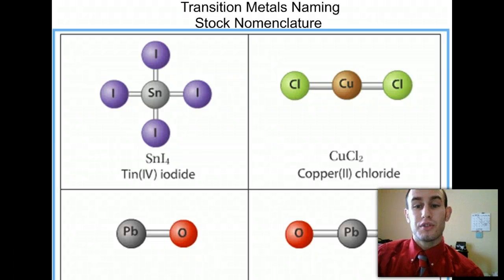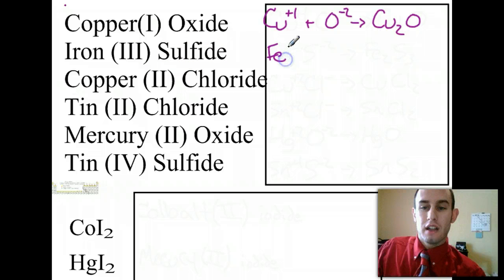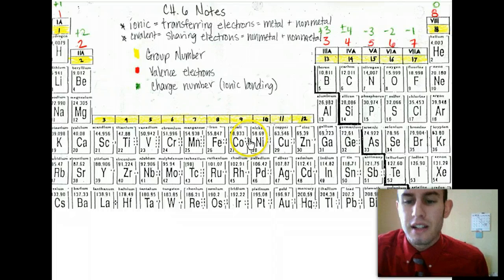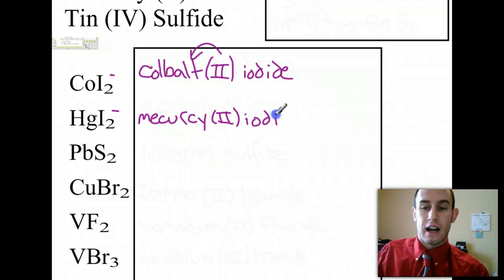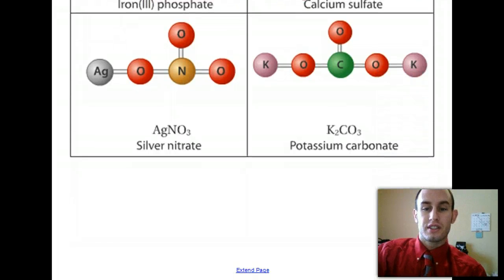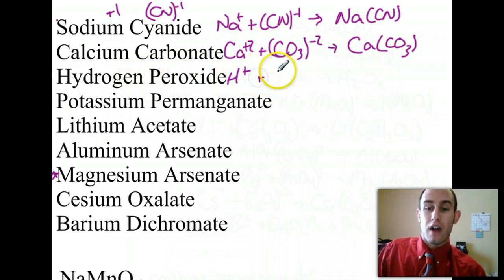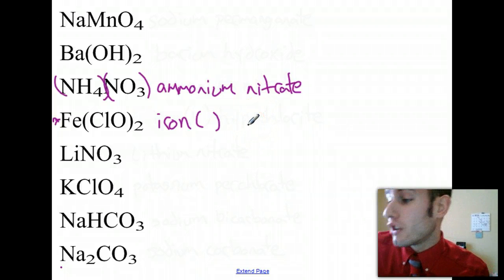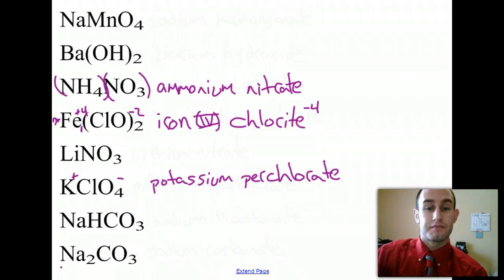7-2c Naming Ionic Compounds: Transition metals & polyatomics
Video continues the naming rules of ionic compounds containing transition metals and polyatomic ions.